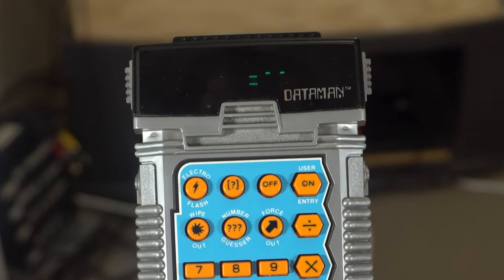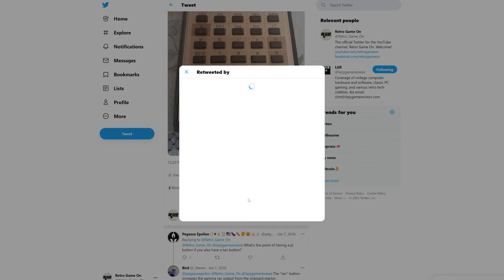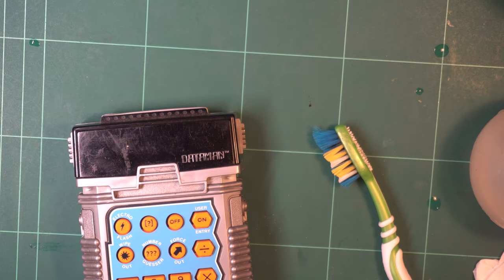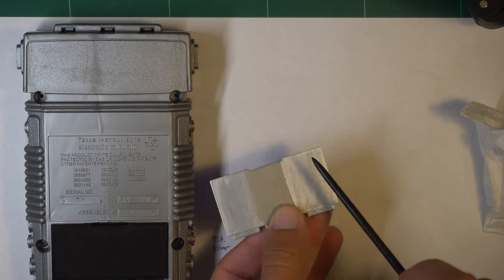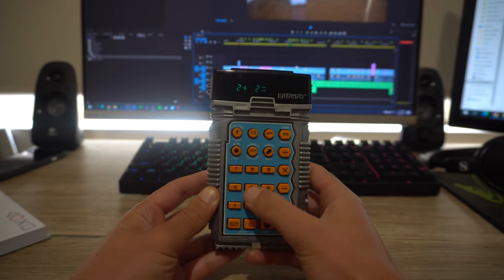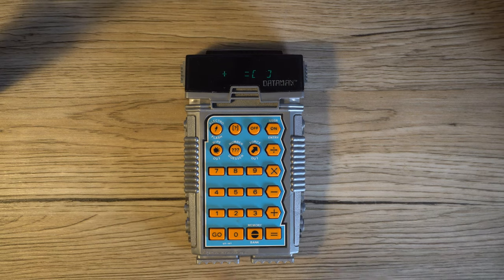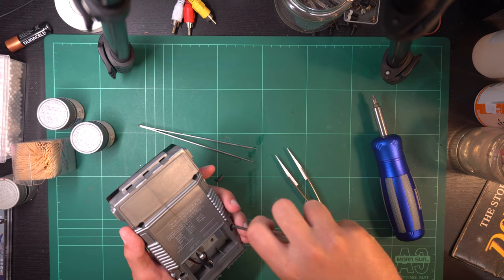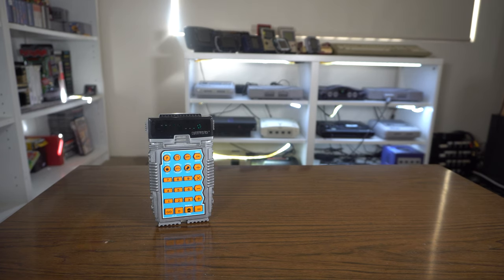DATAMAN - A 1977 Superhero Educational Calculator from TI